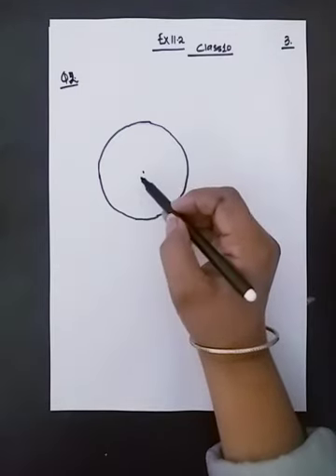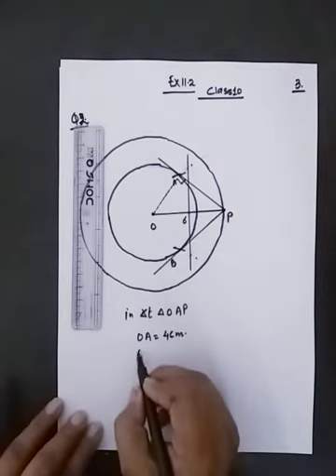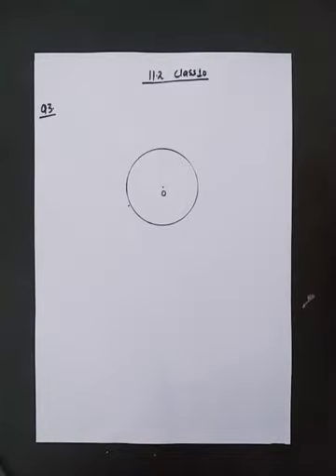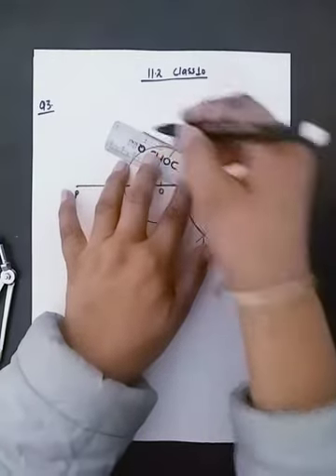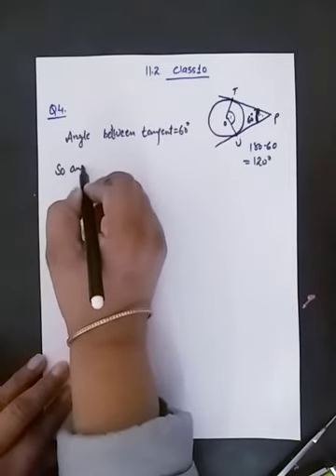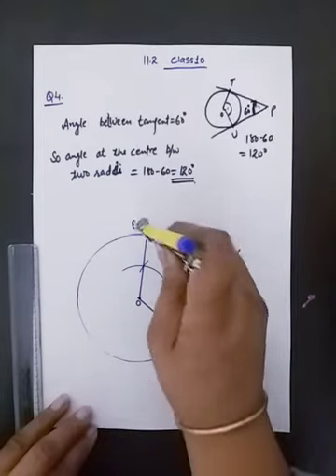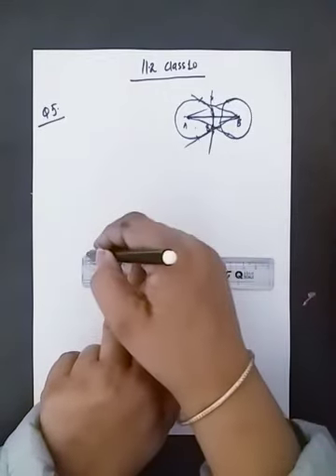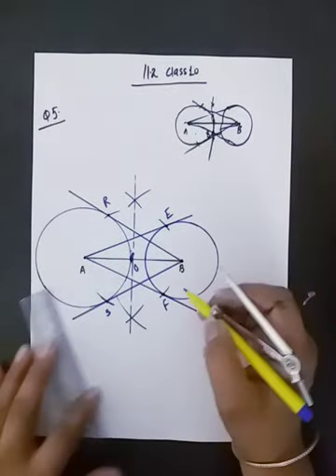Constructions|NCERT|Class10|Ch 11 part 2